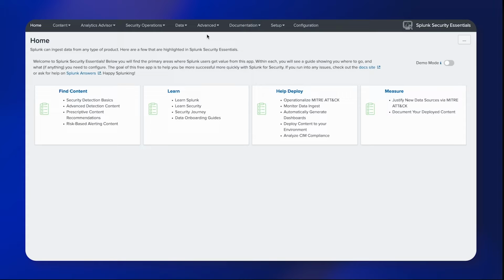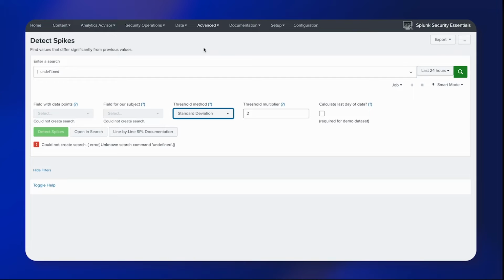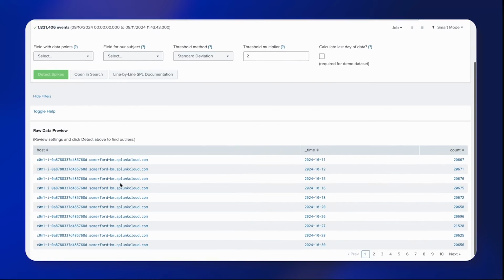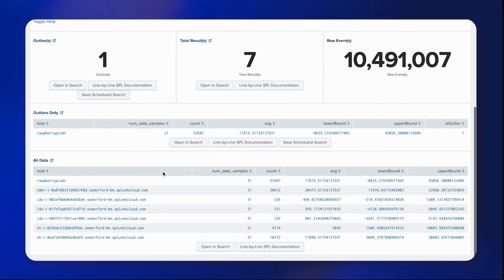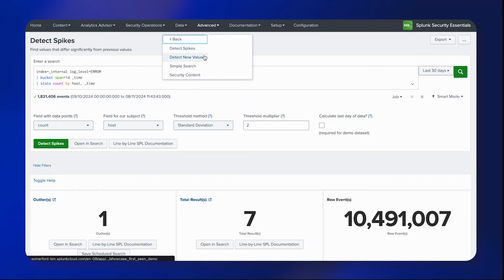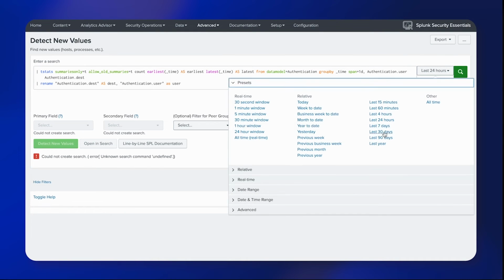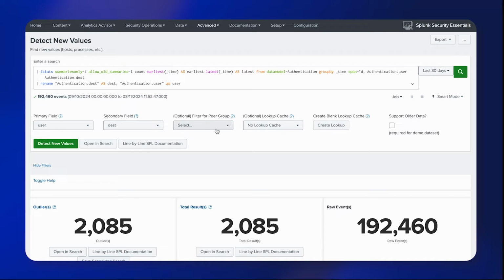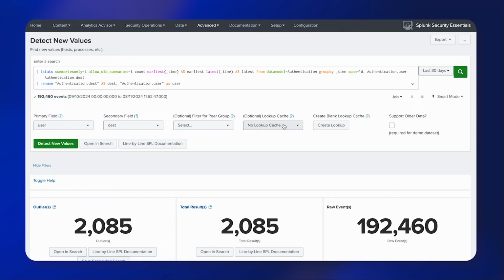Detecting Anomalies with Splunk Security Essentials — Splunk for Security Tutorials: SSE (Ep.1)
Join Ben Marrable, Senior Splunk Security Strategist and CISSP, for the first instalment of our 'Splunk for Security' video series, where we’ll be highlighting Splunk Security Essentials (SSE).

This video showcases advanced features in Splunk Security Essentials that help detect unusual behaviour patterns, like sudden activity spikes or new, unseen behaviours. Learn how tools like "Detect Spikes" and "Detect New Values" work, along with techniques like peer group analysis and lookup caches, to enhance security visibility and improve threat detection.